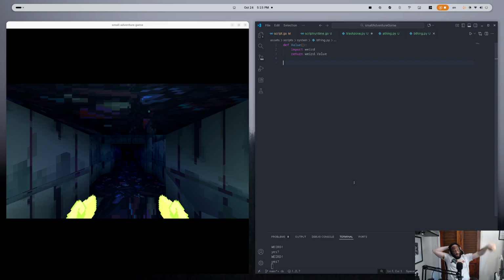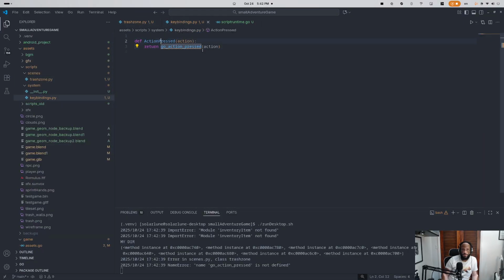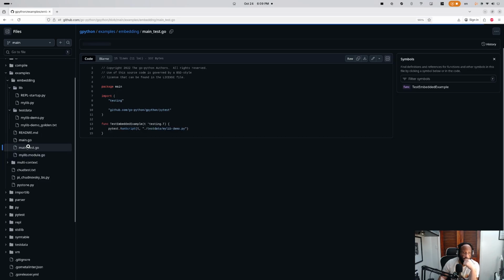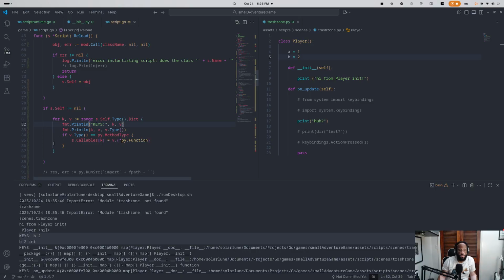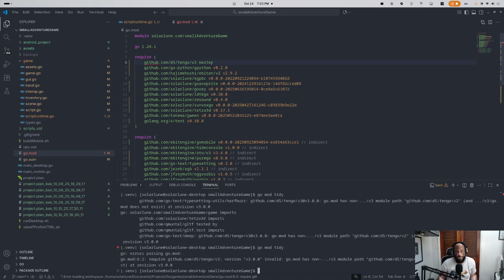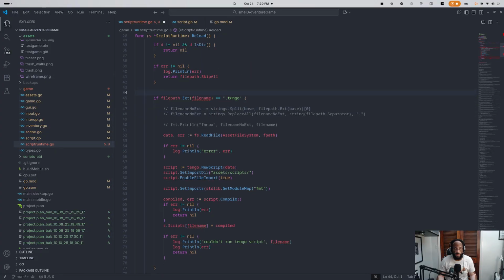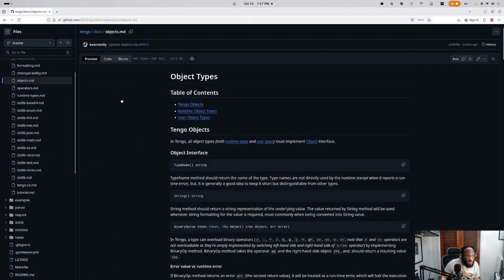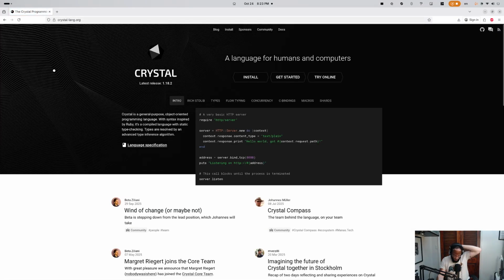[GAMEDEV] Friday Gamedev Stream - 10/24/25